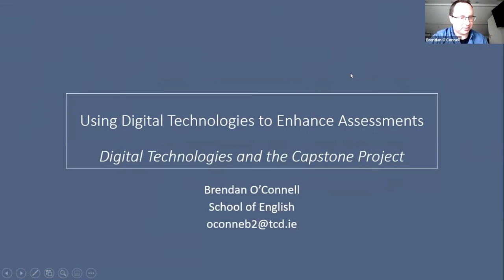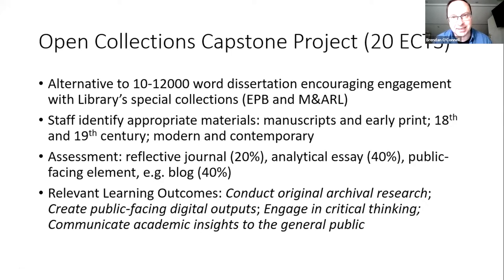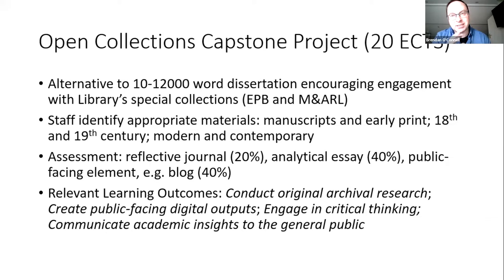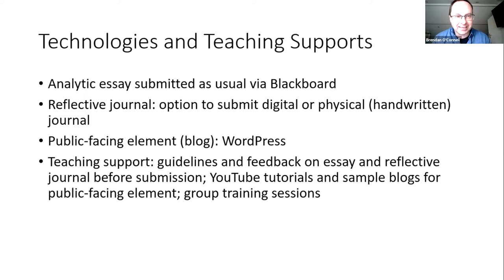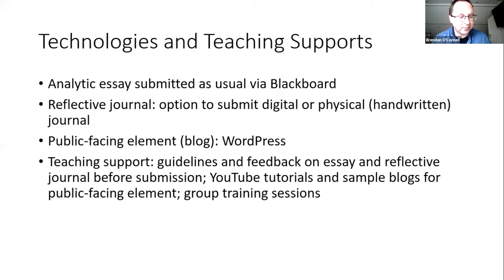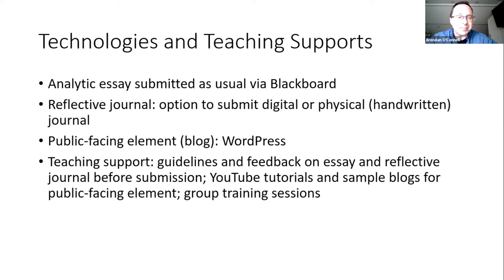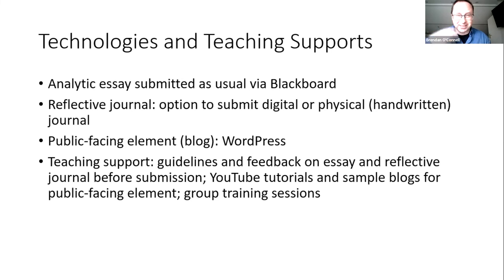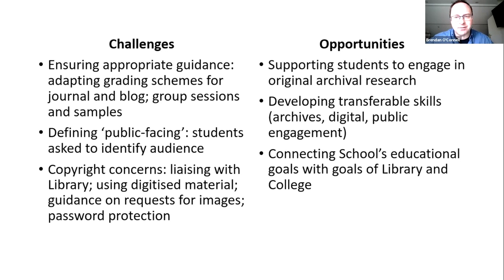Digital technology as part of an Essay capstone project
In this video, Brendan O'Connell of the School of English outlines how his school have used digital technologies to enhance the capstone project.